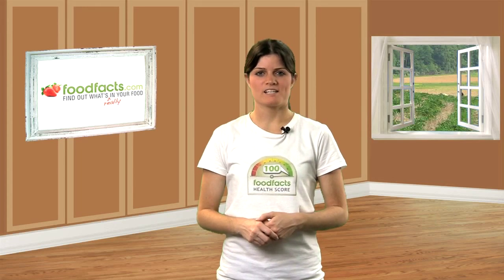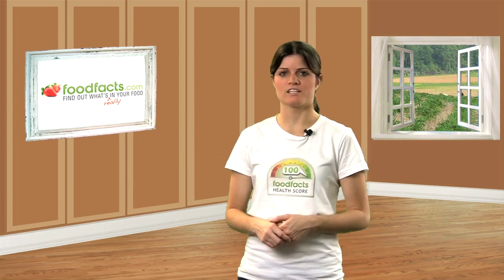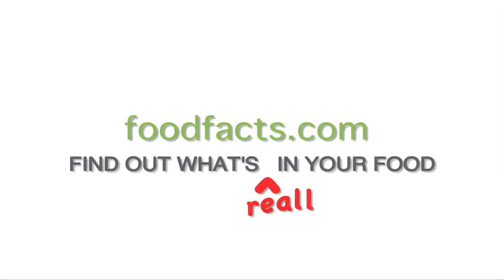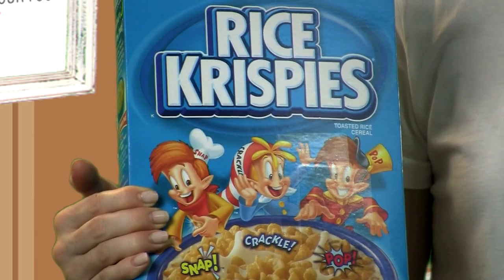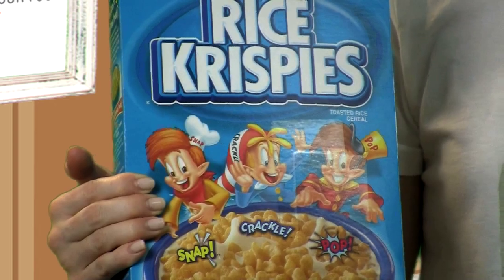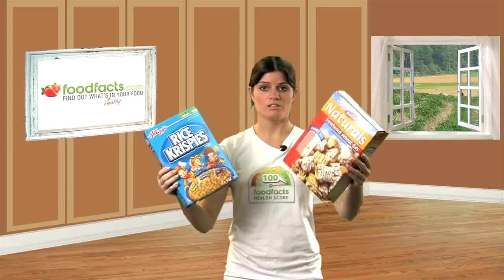BHT or Butylated Hydroxytoluene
It's a controversial preservative in many of our foods but what is it and what are some of it's side effects.